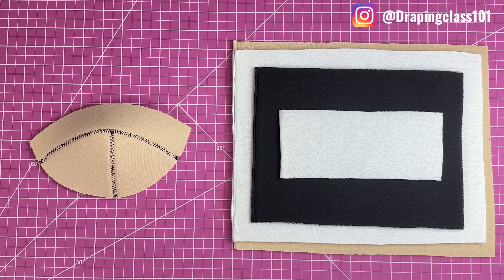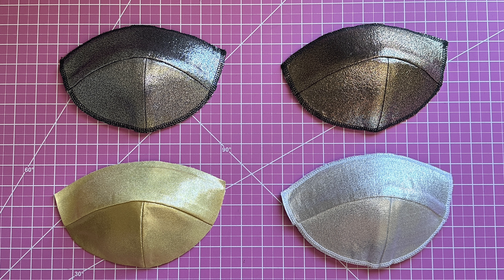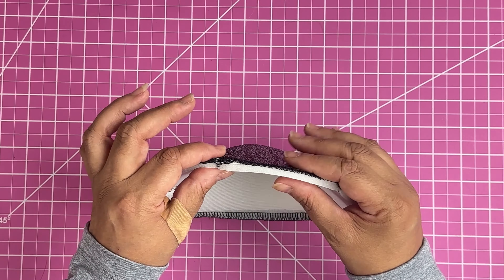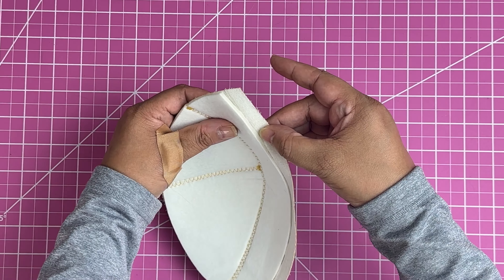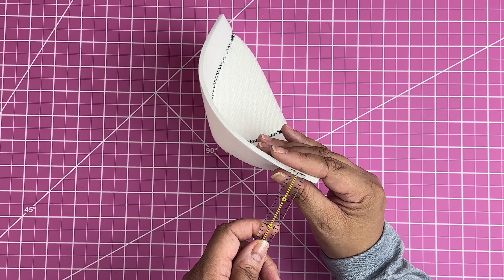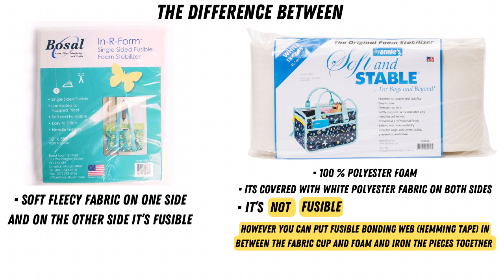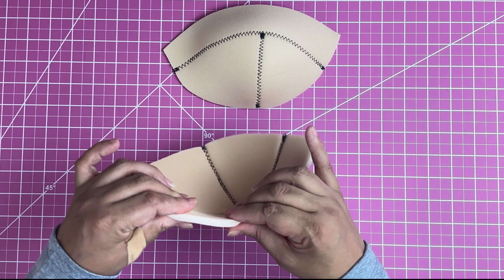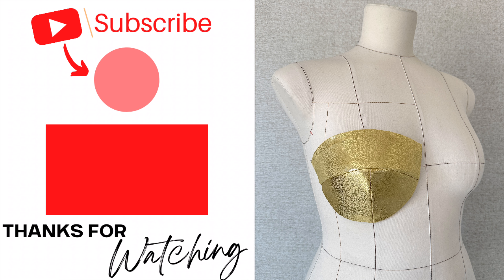4 Types of Bra Foam for Corset/Bustier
In this tutorial i will show you 4 different types of bra foam for corset/bustier. corset tutorial 4 alternatives for the cut and sew bra cup foam, how to sew a corset with bra cups foam. how to sew a corset. diy bust cups sewing corset tutorial playlist cut and sew bra foam  corset cups corset making for beginners

BRA FOAMS:

This channel is for beginners and advanced fashion designers who would love to learn more about draping, flat patternmaking, sewing tutorials, sewing tips and tricks corset tutorials and so much more.

MY SEWING SUPPLIES & EQUIPMENT:
Clover Hem Gauge
Point Turner
Plastic Boning
Rigilene Boning For Corsets
Masking Tape For Modesty Panels
PTFE TAPE for covering your SPIRAL BONING
Steel Boning Cutter
Plastic Canva for Modesty Panels
Satin Cord Rattail for Corset loops
Spring Clamps
Fusible Fleece Interfacing (lightweight)
Fusible Fleece Interfacing (Medium weight)

FILMING EQUIPMENT:
CAMERA: Iphone 14 Pro Max
Canon T8i
IPAD: Apple Ipad Pro 12.9 inch